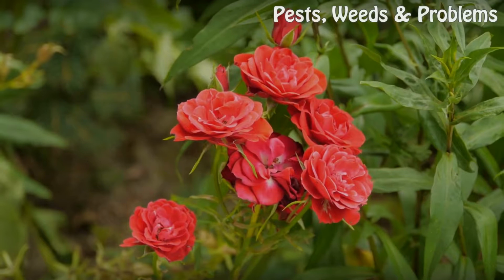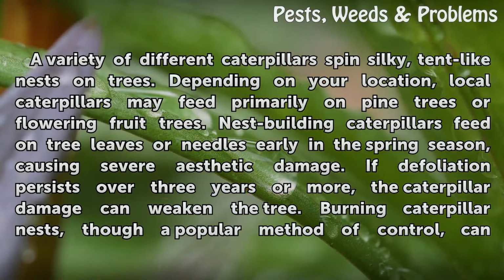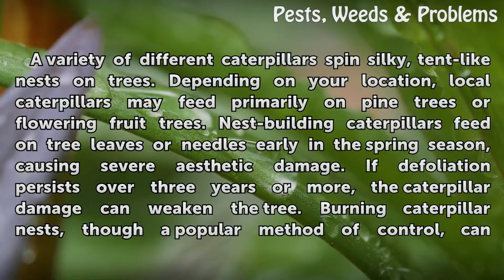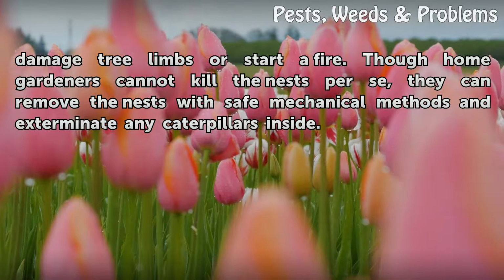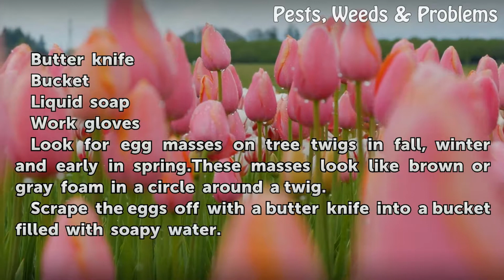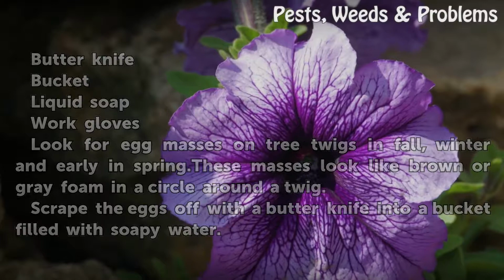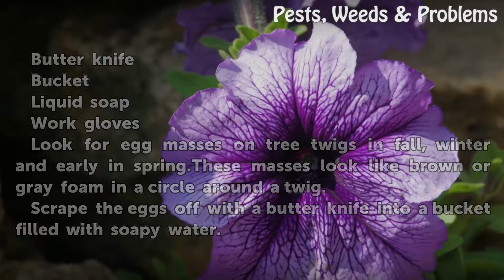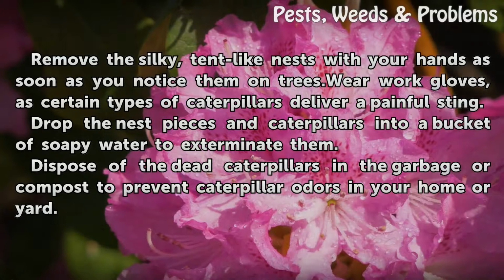How to Kill Caterpillar Nests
How to Kill Caterpillar Nests. A variety of different caterpillars spin silky, tent-like nests on trees. Depending on your location, local caterpillars may feed primarily on pine trees or flowering fruit trees. Nest-building caterpillars feed on tree leaves or needles early in the spring season, causing severe aesthetic damage. If defoliation...

Table of contents How to Kill Caterpillar Nests
Things You'll Need 00:58